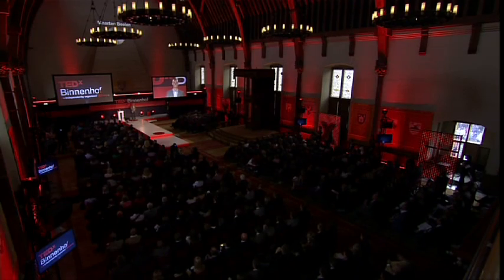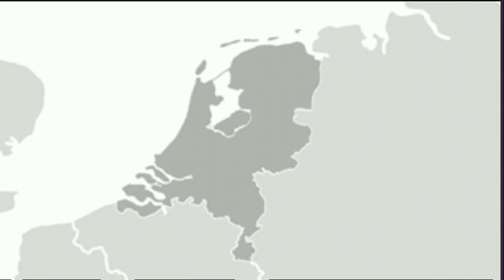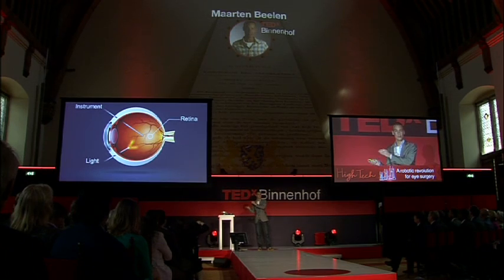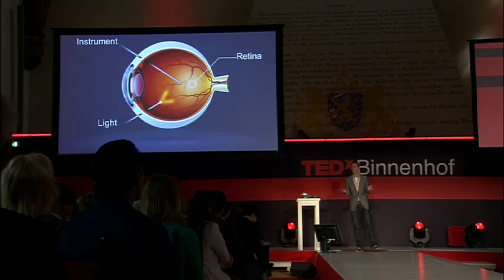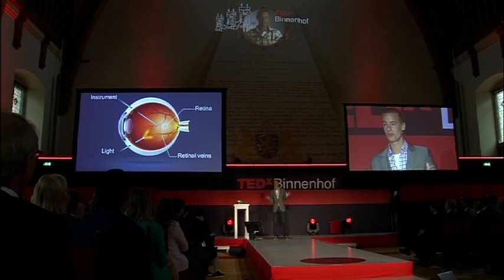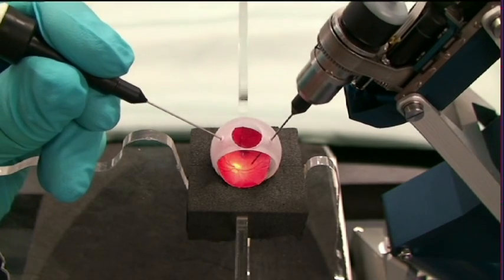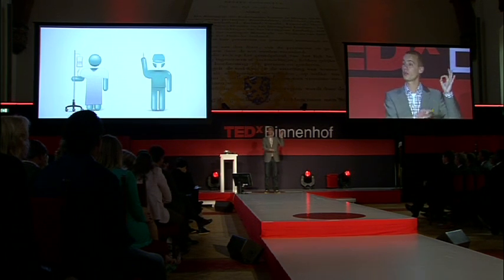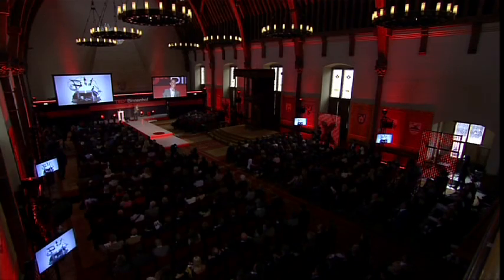A robotic revolution for eye surgery: Maarten Beelen at TEDxBinnenhof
Maarten Beelen (Weert) is engineer and co-founder of Medical Robotic Technologies, a company that develops robotic technology for medical applications starting form research results at the Control Systems Technology group (CST) of Eindhoven University of Technology (TU/e). The focus is on the cure sector, with application examples vitreoretinal surgery and minimally invasive surgery in the abdomen and thorax. Maarten studied Mechanical Engineering at the TU/e, MSc thesis: "Evaluation of haptics for a telesurgical robot".

He recently won the Pitch Award at the national Health Valley Event 2012 and was nominated for "Best Graduation Award of the TU/e".

@TEDxBinnenhof 2012